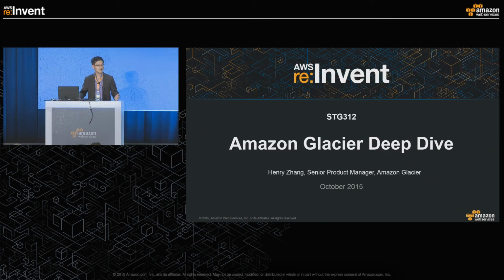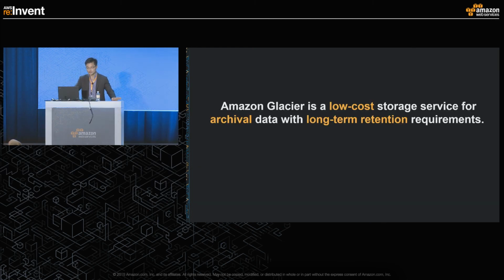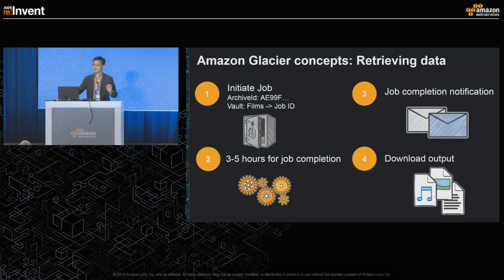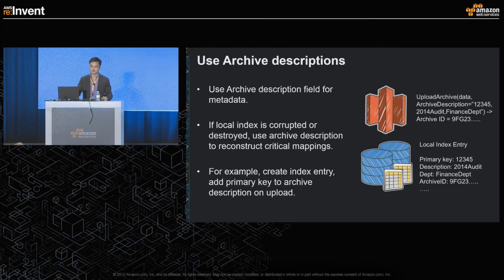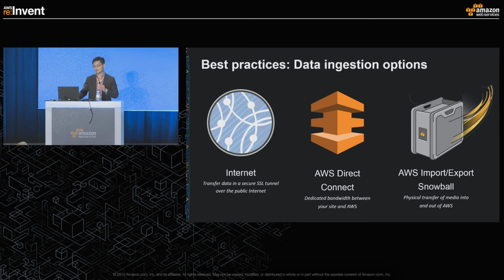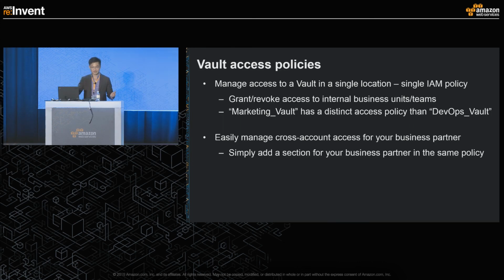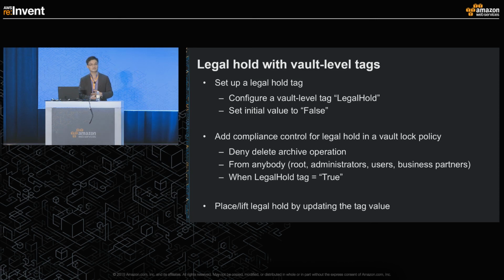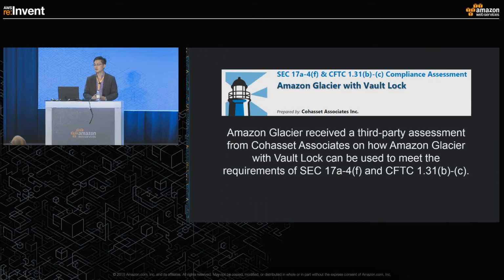AWS re:Invent 2015 | (STG312) Amazon Glacier Deep Dive: Cold Data Storage in AWS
This session explores some of the key features of Amazon Glacier, including security, durability, and configuration for storing compliance and regulatory data. It covers best practices for managing your cold data, including ingest, retrieval, and security controls. Other topics include: how to optimize storage, upload, and retrieval costs; how to identify the most applicable workloads; and recommended optimizations based on a few sample use cases from a number of industry verticals.